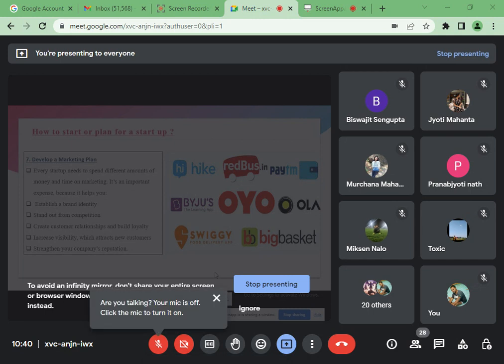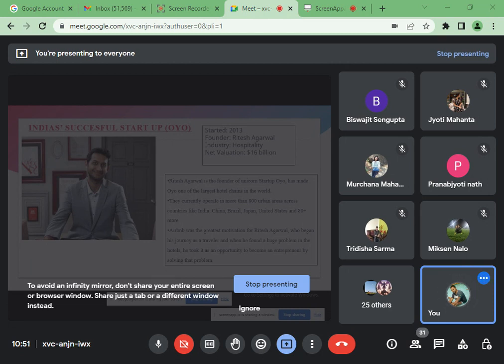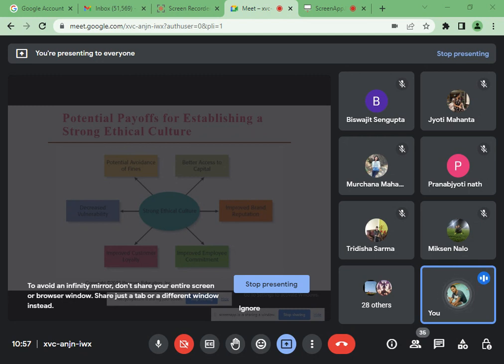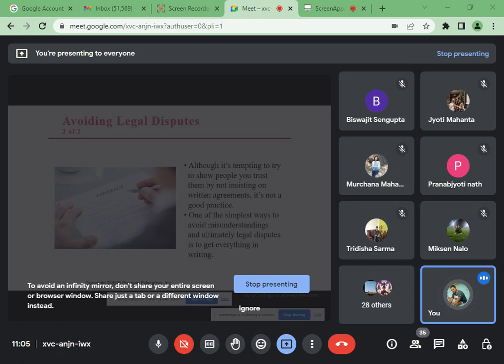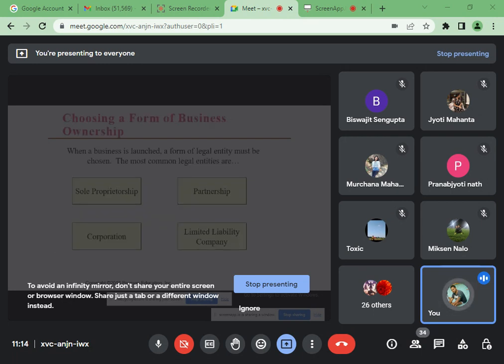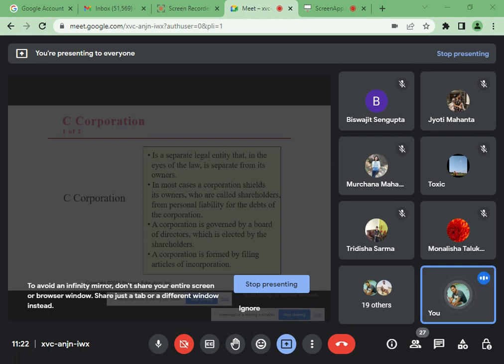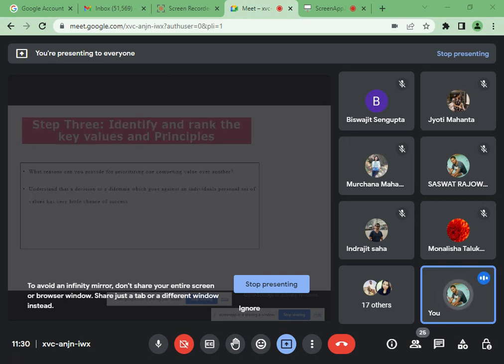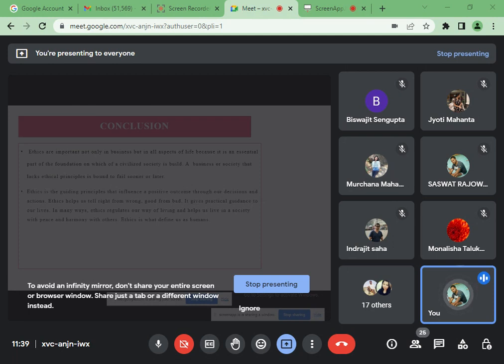How to plan for Start-up and legal & ethical steps